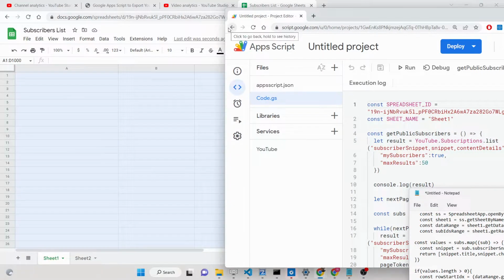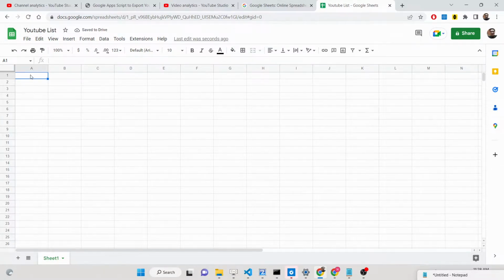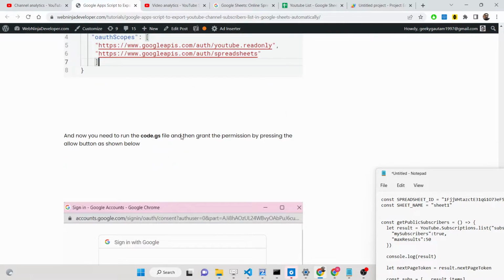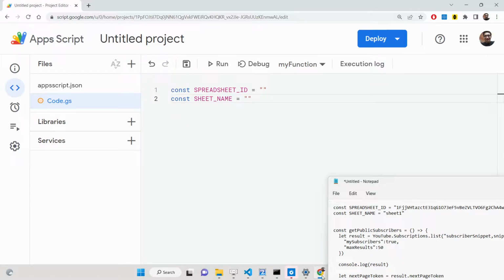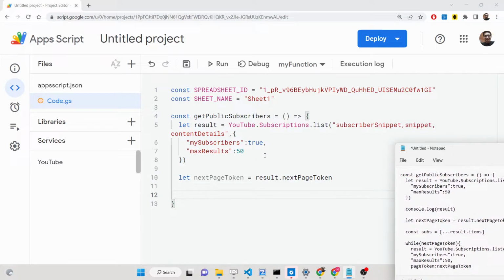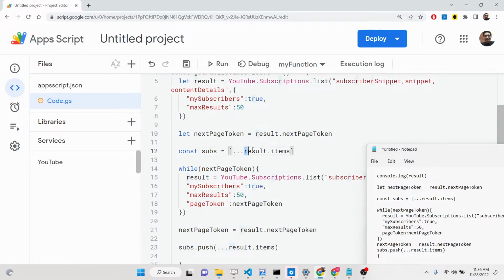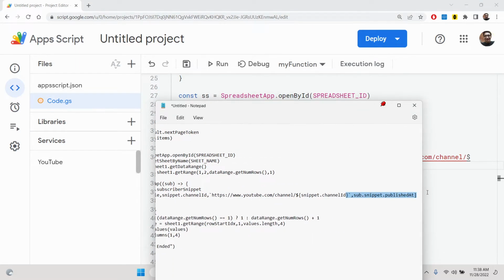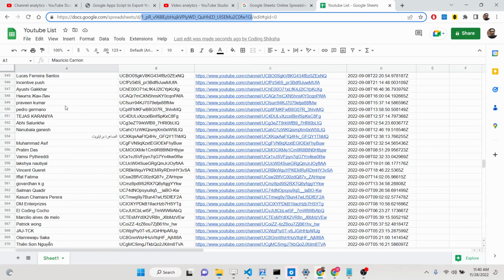Google Apps Script to Export Youtube Channel Subscribers List in Google Sheets Automatically